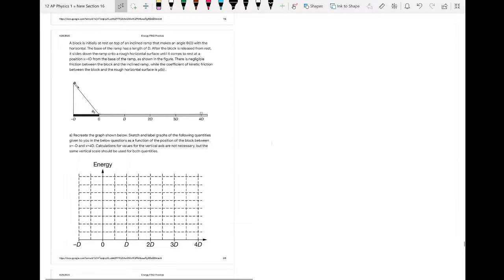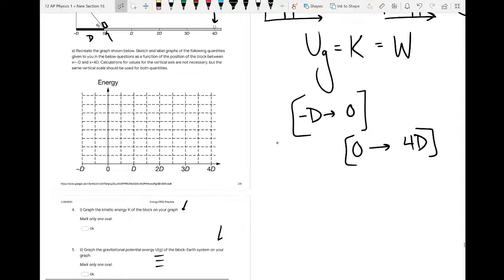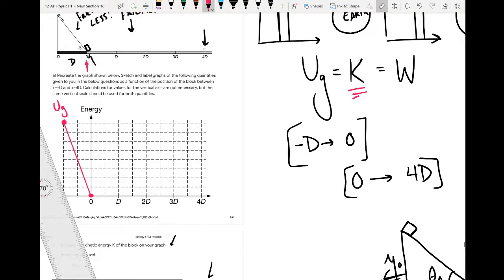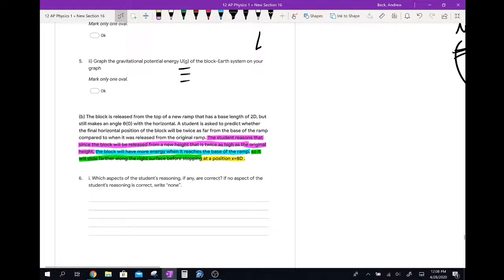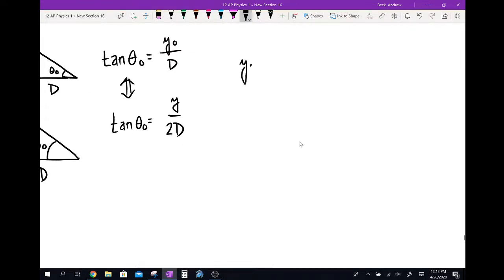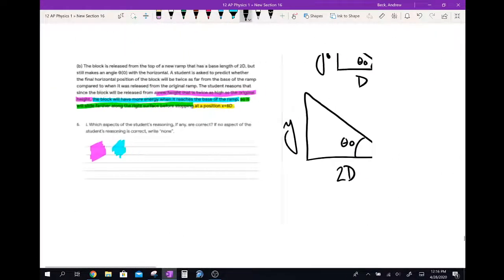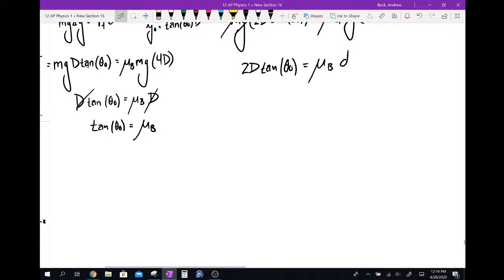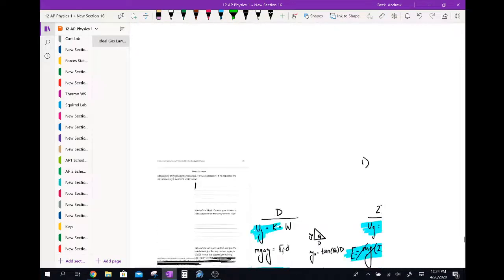Block on a Ramp QQT Key